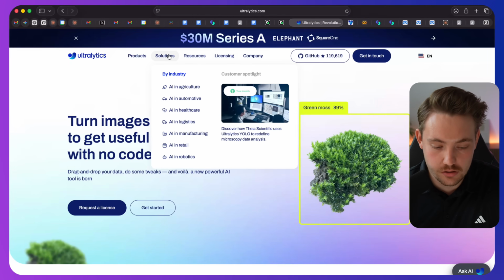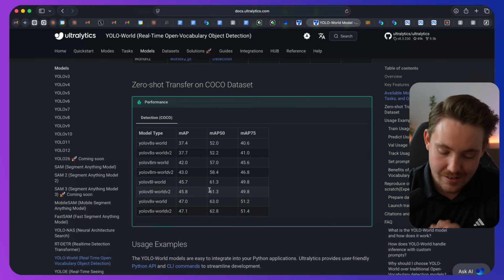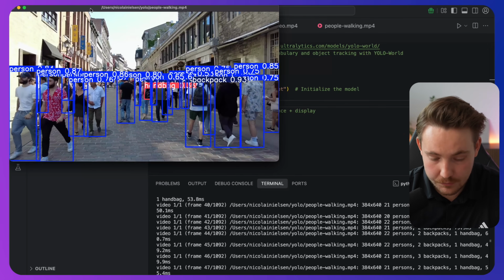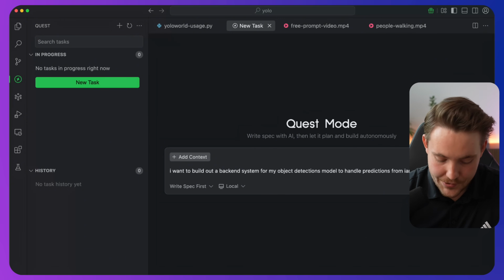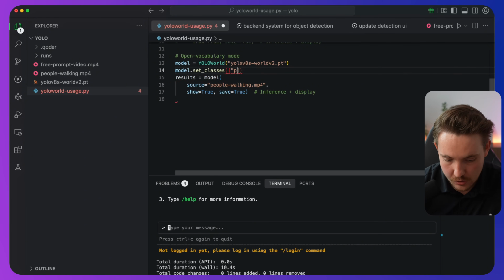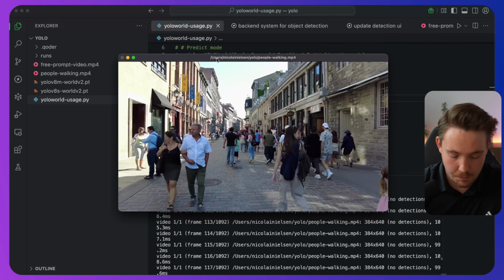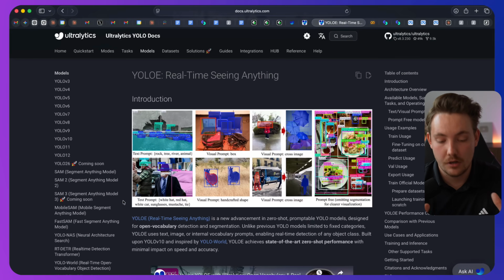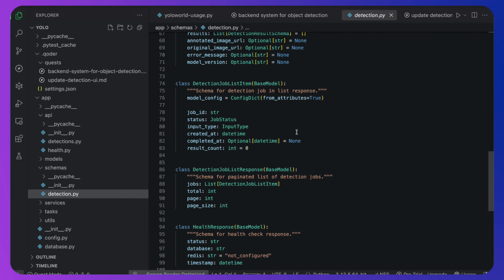How to Use YOLO-World Model with Ultralytics - Open Vocab, Prompts & Object Tracking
In this video 📝 we will see tow to use YOLO-World Model with Ultralytics - Open Vocab, Prompts & Object Tracking. You can just prompt what you want to detect and it will return the label and bounding box. Everything in a few lines of code.

Checkout my link here for Qoder and try out the coding AI agent and also the IDE that I'm using in this video